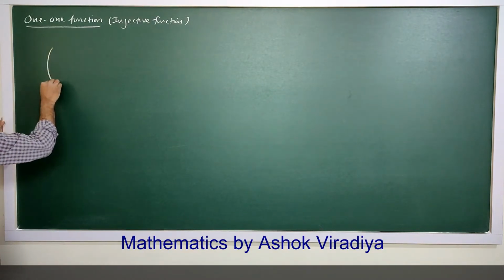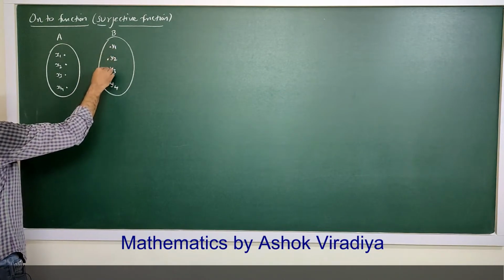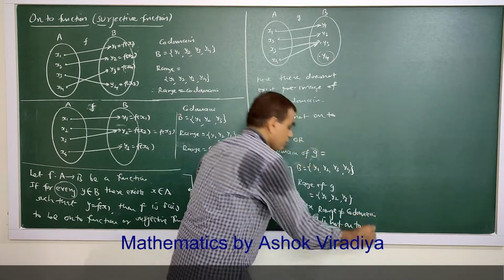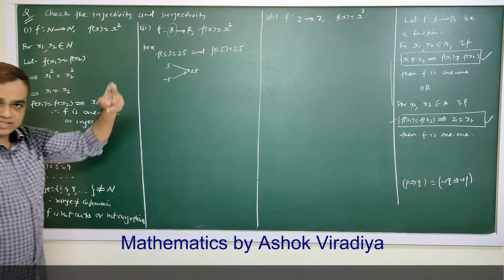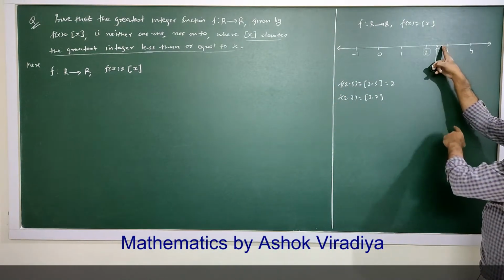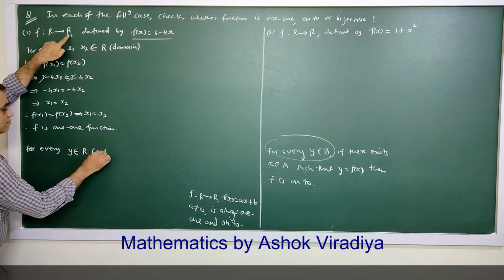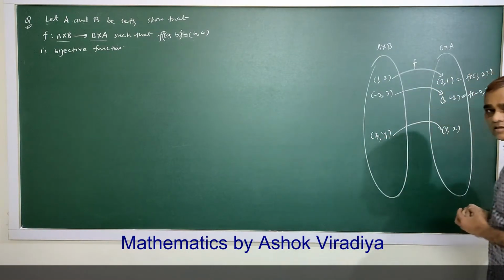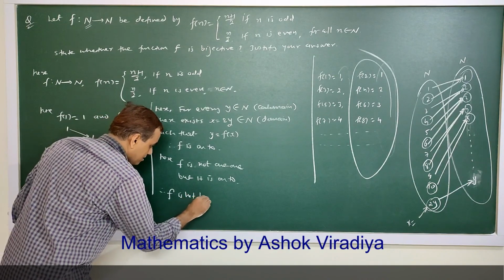Class 12-Chapter 1-video -3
one one and onto function